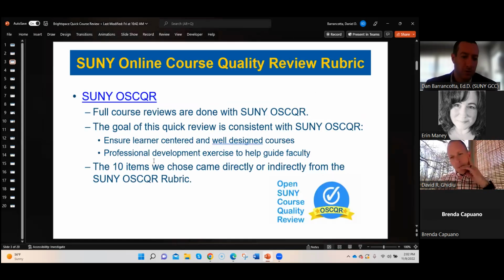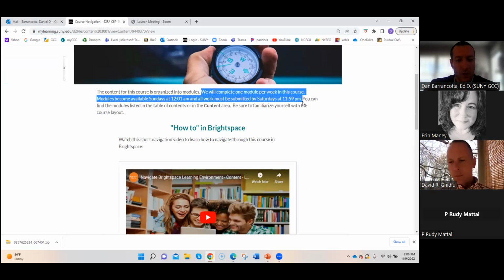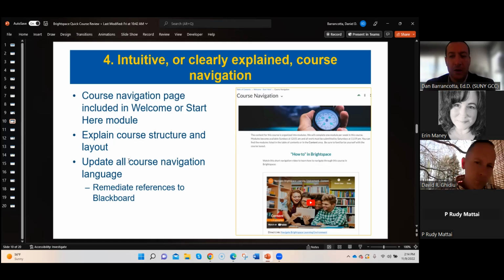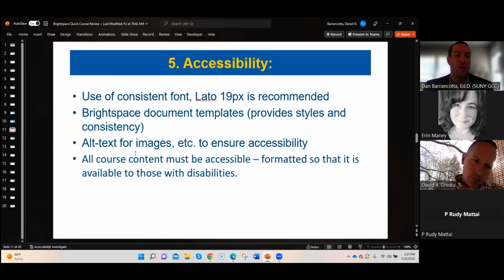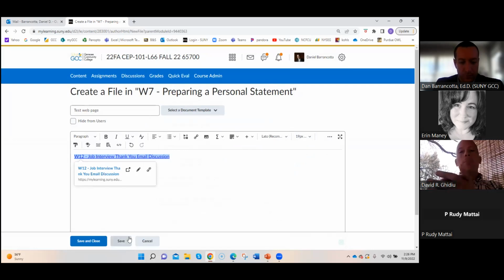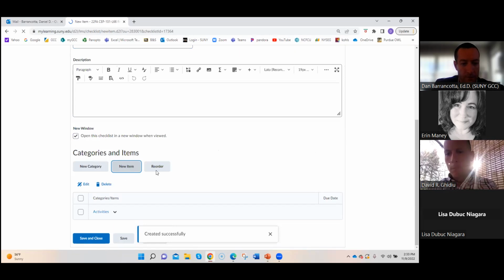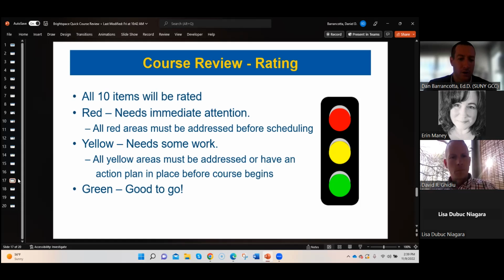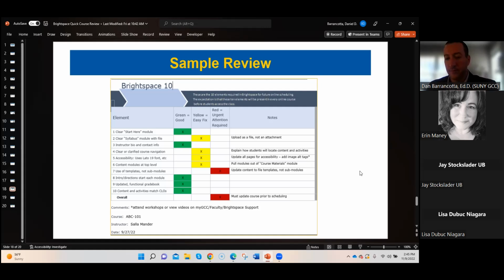Brightspace Quick Course Review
With the migration to Brightspace there may not be time for every course to receive a full course review.  At SUNY GCC we have implemented an abbreviated course review that highlights 10 essential items to ensure each course is ready for instruction in Brightspace.
Presenters: Dan Barrancotta, Genesee Community College